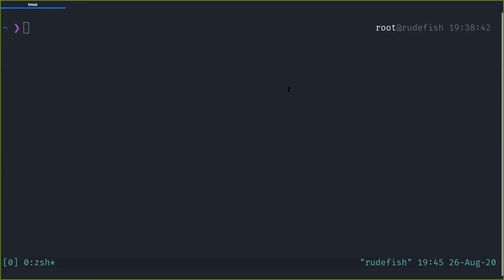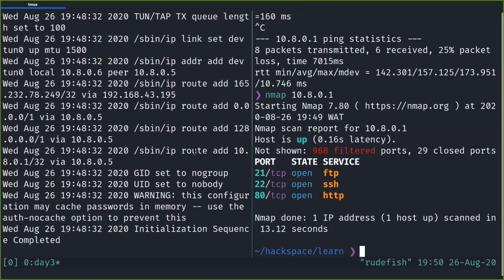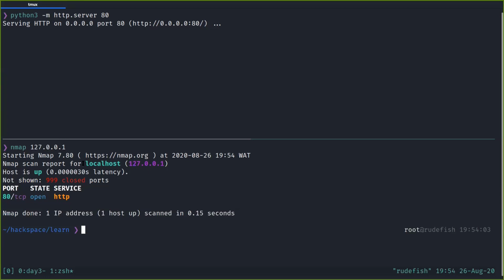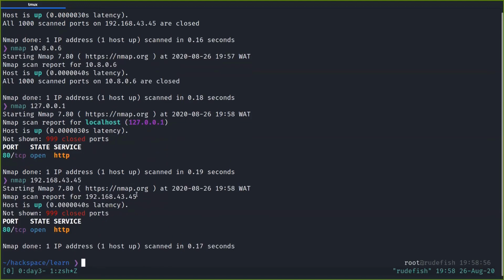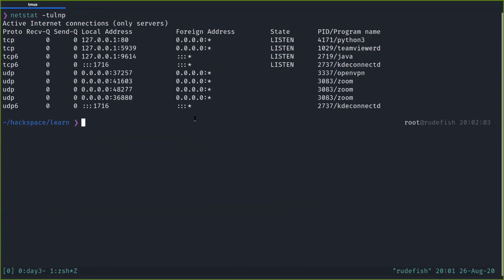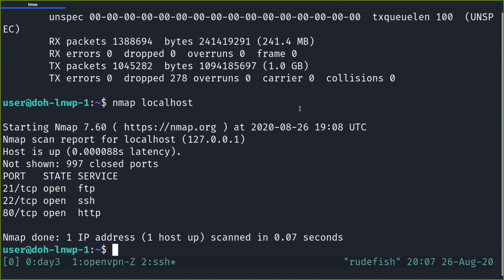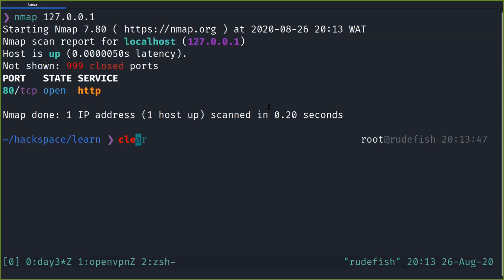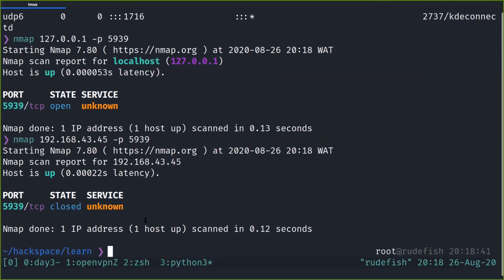Learn Networking with Peers - Day 3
Diary of Hackers is organizing her Third Edition of LEARN WITH PEER training programme. This is the first Cohort of the Network Training/Challenge.

DoH is creating an enabling environment where you can learn, share and grow with others. Thereby helping each other to complete the challenge together.